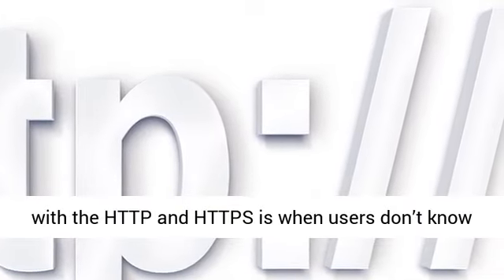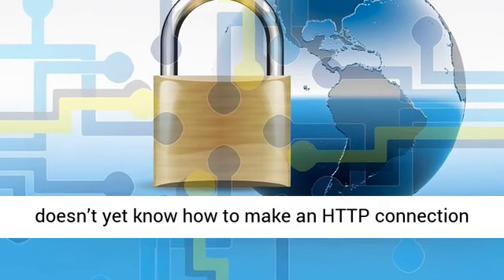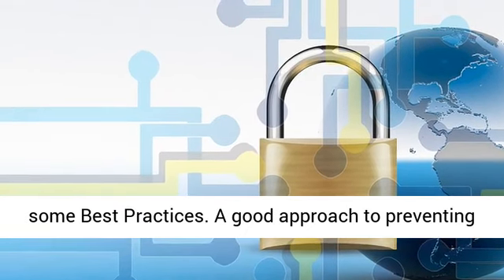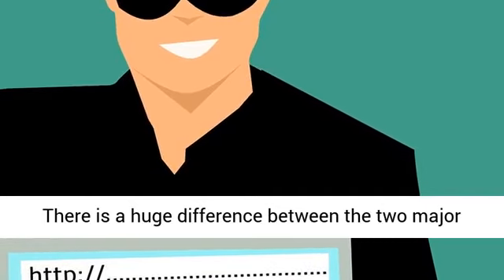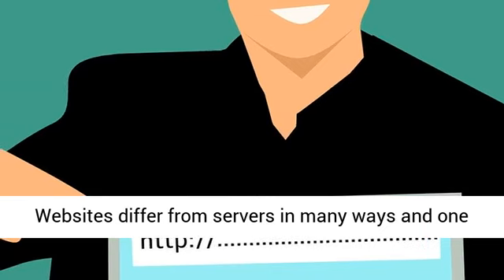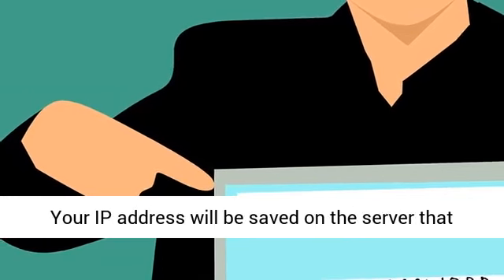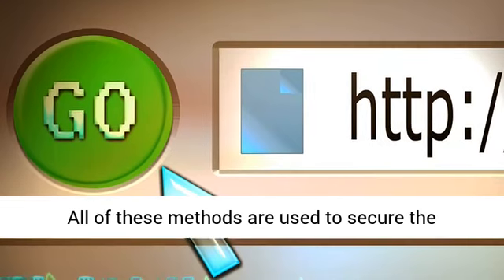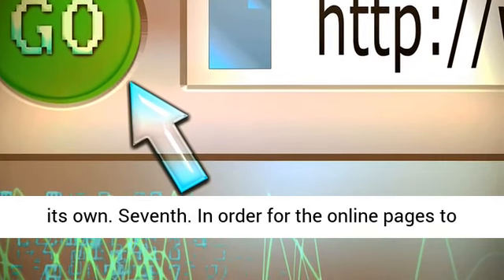HTTP and HTTPS What is the difference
The Terminology

http and https http https difference between http and https http https difference http and https difference
HTTP and HTTPS are terms that most web browsers recognize. However, the two differ in how they communicate. While HTTP is often confused with HTTP hello, which is a method of sending hello to someone on the Internet, it is actually an extended Hypertext Transfer Protocol, better known as HTTPS. It's commonly used on the Web and is often used for secure online communication over a public computer network.

To understand why it's important to encrypt sensitive information with SSL/TLS, you must first understand how HTTP gets its start. When web developers create a web page, they may include some kind of "server" code. This code, called a "protocol handler", receives requests from end users and sends the request to the right program/software. The program or software then parses the request, converts it into a form appropriate for the server's needs, and send back the result back to the end user.

How HTTP and HTTPS works?

In simple terms, when you visit a website, the browser will request information from the website through an HTTP request, and it will then send that request to the website's "protocol handler". Once the information has been received and decoded, your browser will then check to see if the site's underlying server supports Secure Socket Layer or Secure Sockets Layer, and if it does, it will decrypt and make the proper SSL/TLS connections. If it doesn't, your browser will fail the request, and then it will return an error message. If you have sensitive information sent through an HTTP request, you need to make sure that the site is using an https connection.

HTTP and HTTPS issues
A major problem associated with the HTTP and HTTPS is when users don't know how to read and use the secure connection feature. You may encounter a scenario where a person enters their bank card number or other sensitive information into a website. Before the person can proceed with making a transaction, the website's server will ask them to connect to a secure socket layer before proceeding. The problem is that people often think that they are "HTTPS ready" when they actually aren't. Even when you've entered your sensitive information into a website that is 'HTTP secure' (and has a visible secure lock icon), you may not be viewing it safely on other computers because the browser doesn't yet know how to make an HTTP connection to the website.

So how to resolve this issue?

Some browsers have a feature called session keys; this is essentially a secret pair of numbers that you create using your login details. When you save these session keys onto a computer that isn't on the network, you'll be asked to add them - and then use the session keys to encrypt https traffic that comes back to you.

Other Options

The other option is to turn off the ability for users to see which websites can read and process Https. There are several different ways to do this, including: using the -http-only flag in the HTTP settings, using the http only keep Alive flag on the Apache configuration file, and using curl http only keep Alive flag. Most of these methods will make your browser behaves exactly as if you had enabled the http only keep Alive flag; the only difference will be that when you visit a website that implements Https, you won't see a visible URL prompt. This way, you can rest assured that any http requests made to websites that support the Hypertext Transfer Protocol will be readable and correctly treated by most web browsers.

Best Practices

A good approach to preventing leaks from HTTP and HTTPS is to implement the Secure Socket Layer (SSL) and the Digest algorithm. The SSLv2 protocol makes the SSL handshake exchange a two-step process that verifies the integrity of the destination URL before allowing any Push notifications to be pushed.